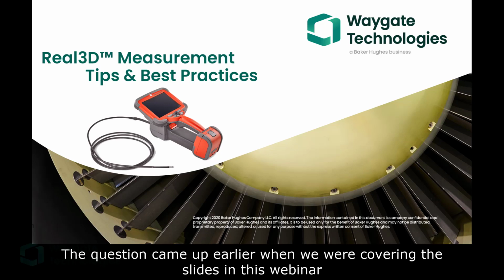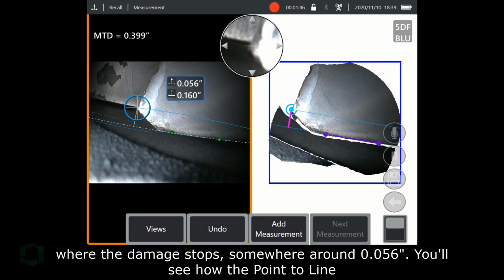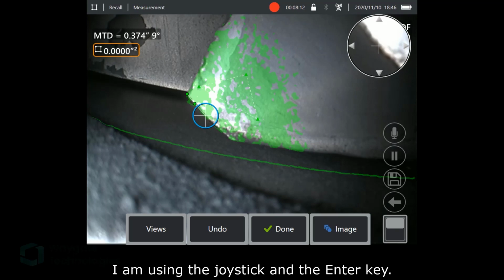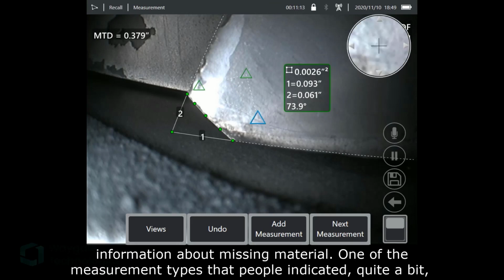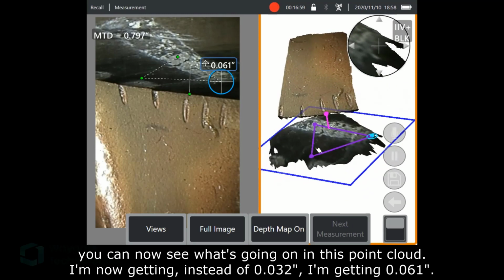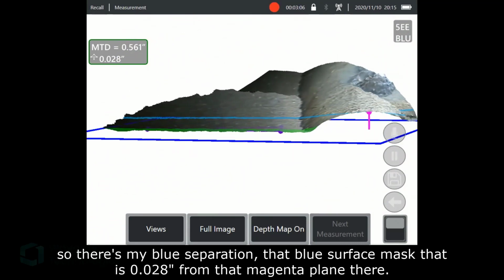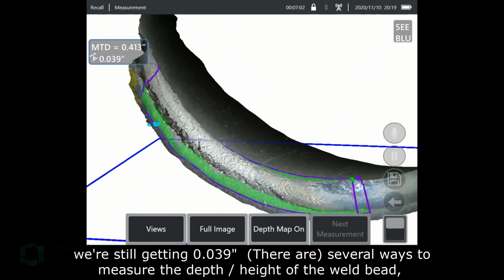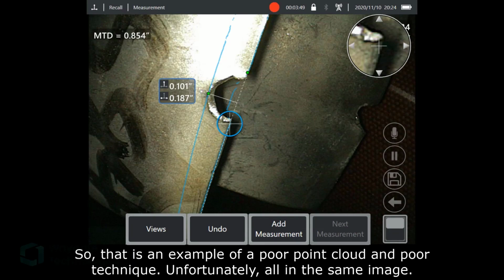Waygate Technologies | Session 3 Real3D Tips Best Practices | Demo Session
This webinar on Real3D™ Measurement Tips & Best Practices covers: - Increasing precision and accuracy when determining surface discontinuities - Learn to make good calls with Real3D™ - Avoid costly measurement errors Using the Mentor Visual iQ VideoProbe™ for demonstration, Waygate Technologies will provide live, real-time guidance and answers to help you achieve faster, easier & better RVI results.